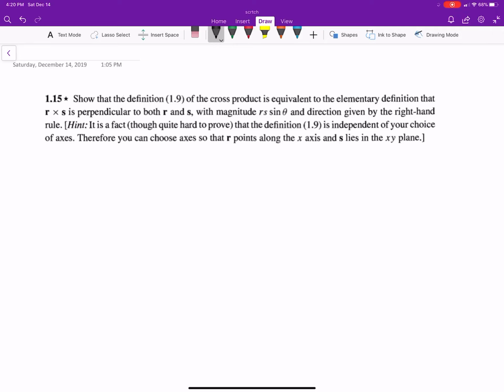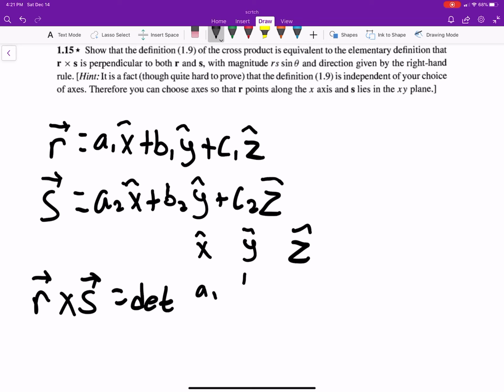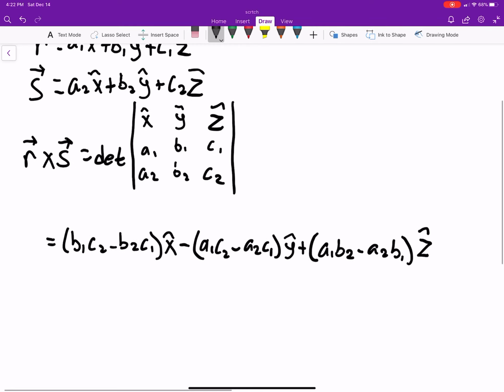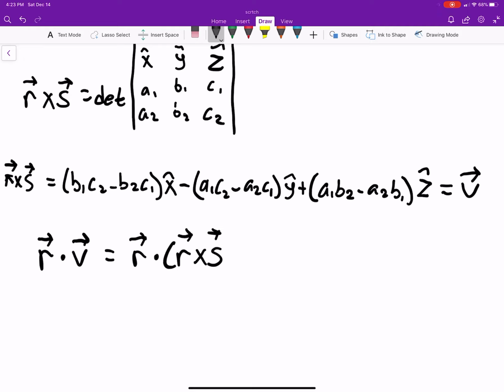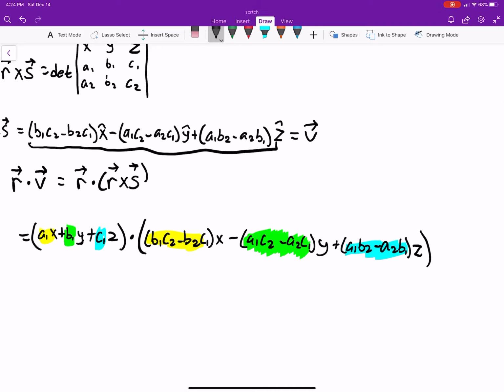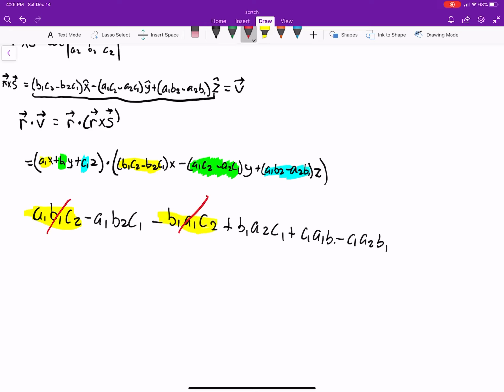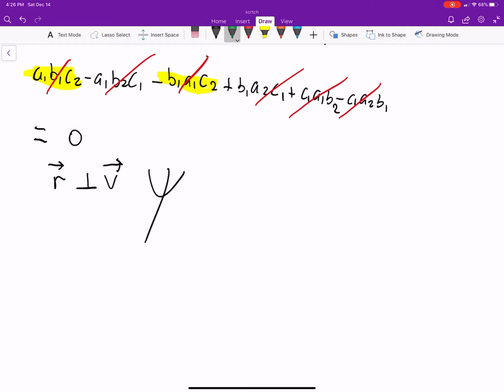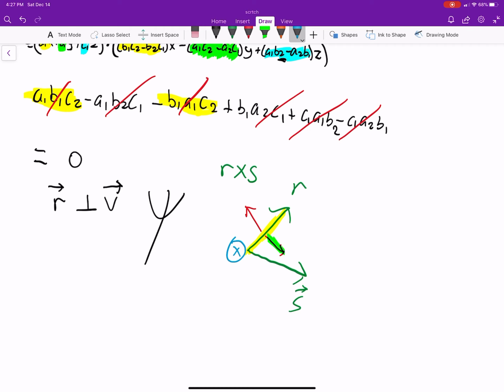Classical Mechanics Solutions: 1.15 The Result of the Cross Product is a Perpendicular Vector